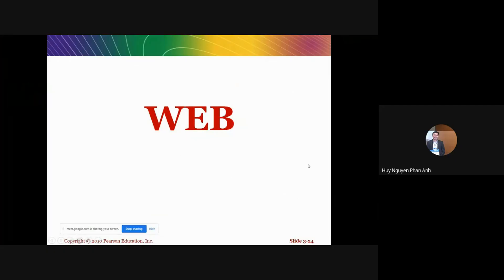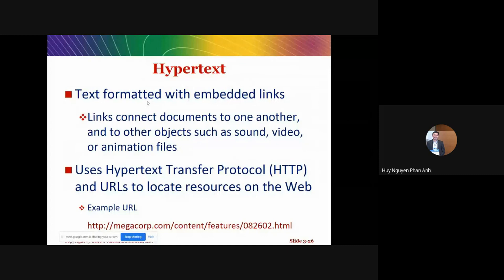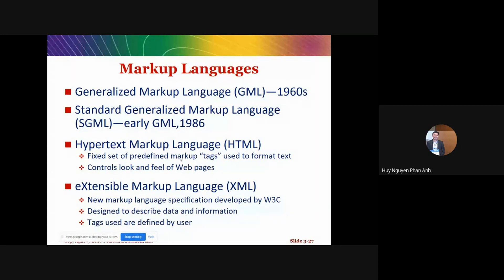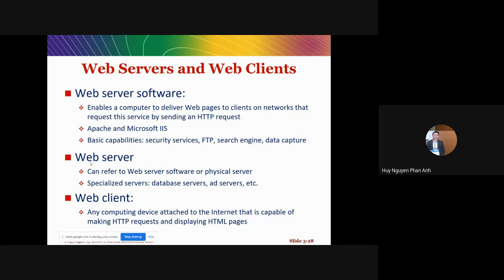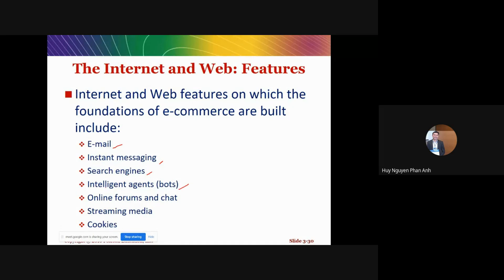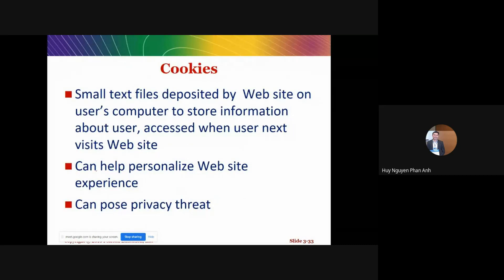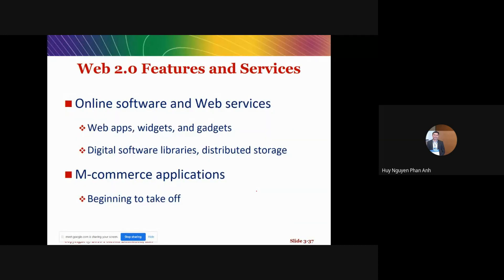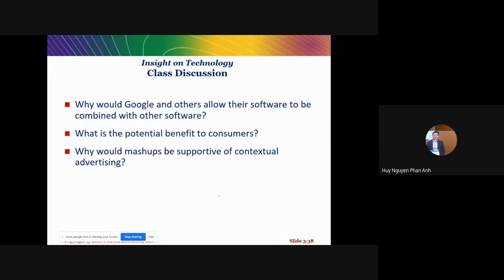Ecommerce chapter 4 | Web technology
Describe about web technology.

Web technology has revolutionized the way we interact with the world around us, from how we communicate and shop to how we access information and entertainment. In this video, we explore the latest trends and innovations in web technology, from the rise of mobile devices and responsive design to the increasing importance of security and privacy.

We'll also dive into some of the key tools and technologies that power the modern web, including HTML, CSS, JavaScript, and popular content management systems like WordPress and Shopify. Whether you're a web developer looking to stay up-to-date with the latest trends or a business owner looking to improve your online presence, this video has something for you.

With the web continuing to evolve and shape our lives in new and exciting ways, it's more important than ever to stay on top of the latest trends and technologies. So why wait? Check out our video on web technology today and start exploring the limitless possibilities of the modern web!